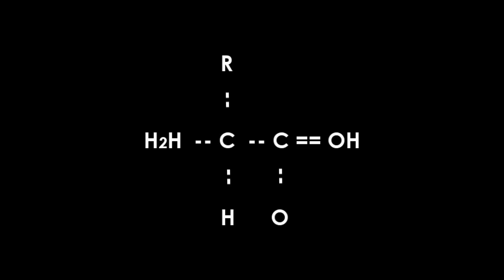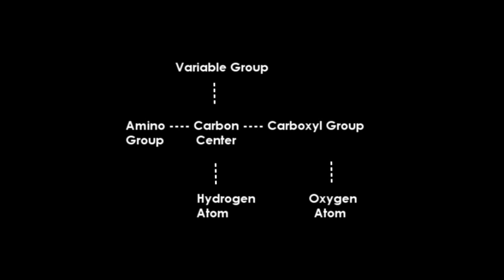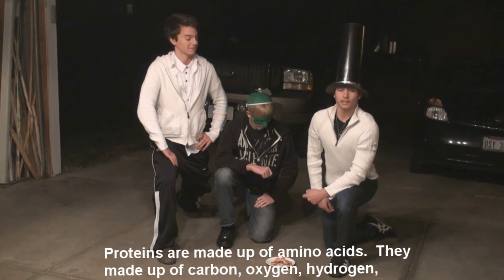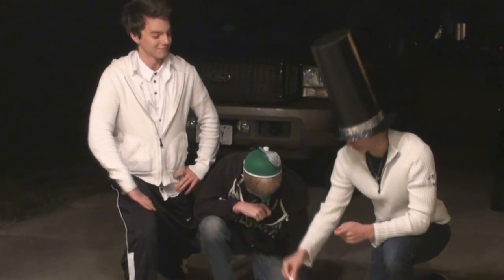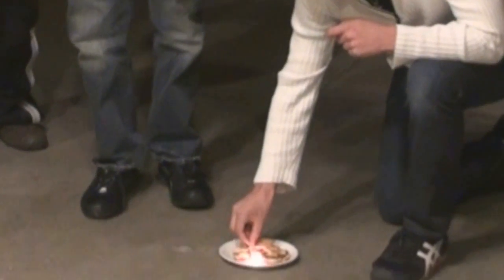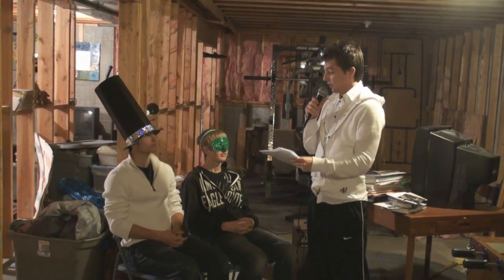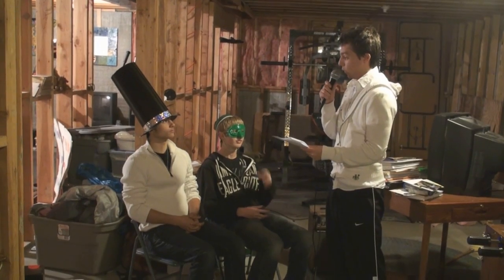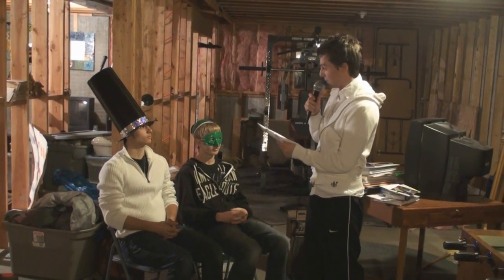What are macromolecules?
If you know not, then watch this video, and thou shalt learn.
Video made for a biology class project.